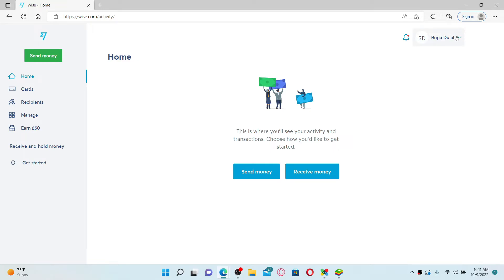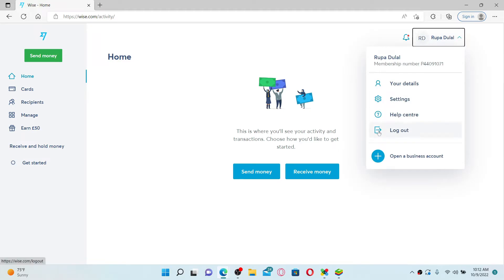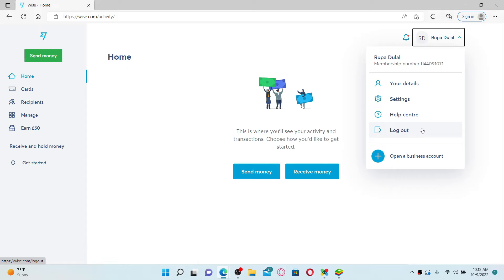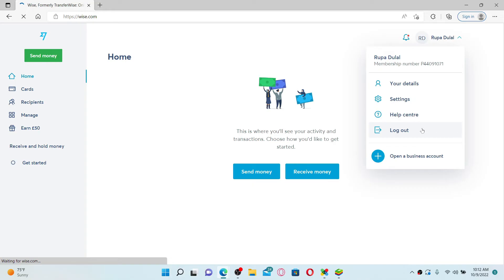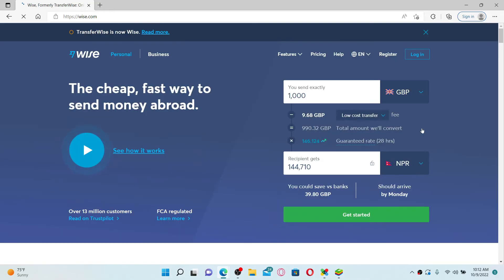How to Logout Wise Account 2022? Wise.com Account Logout Sign Out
How to Logout Wise Account | Sign-Out Wise Account (2022)

Need help on how to logout Wise account? Here in this video, we'll show you a quick and easy method on how to logout Wise.com account. Watch this video till the end for better assistance on how to signout Wise account.